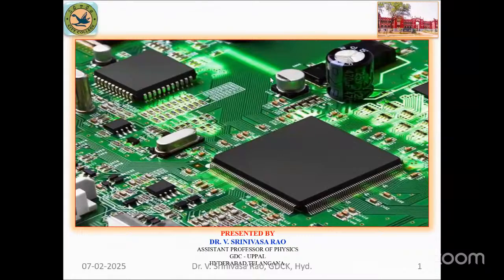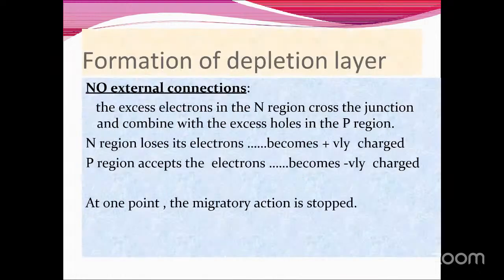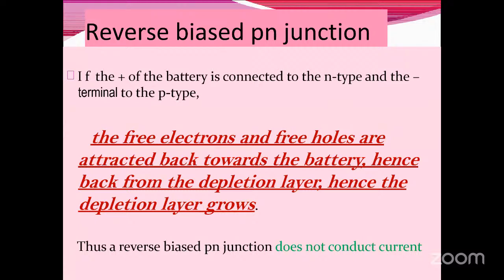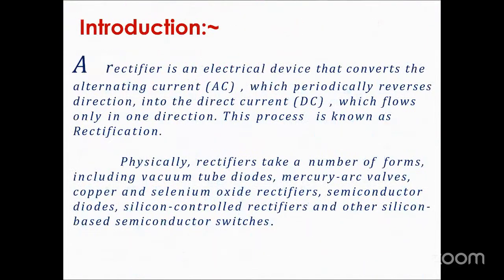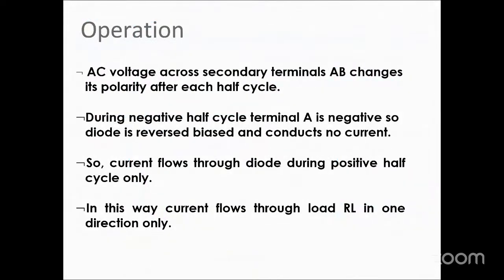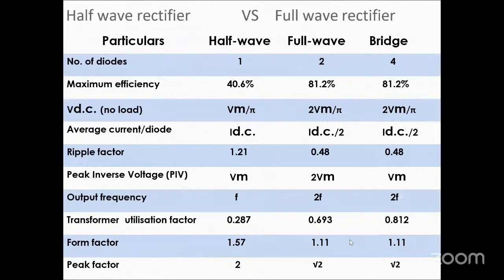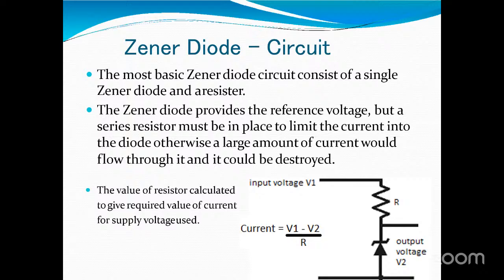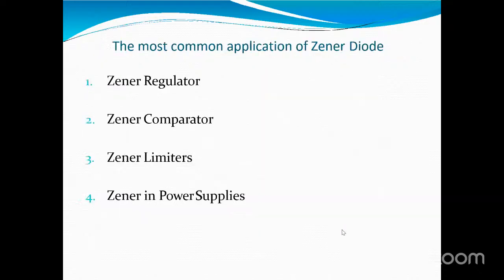UG 5th Semester Physics English Medium-Core